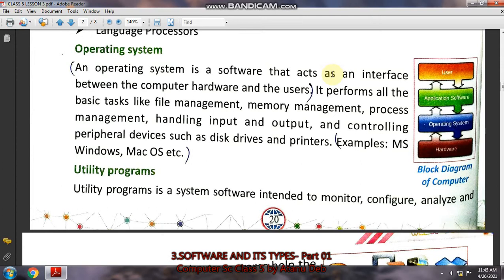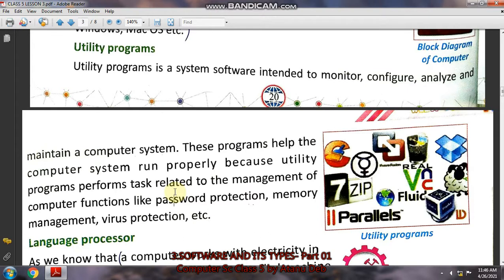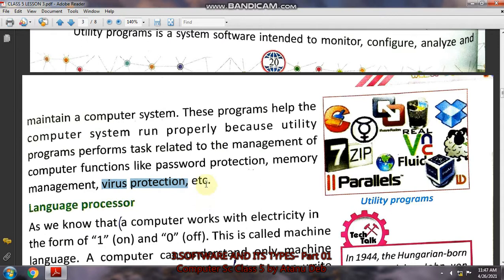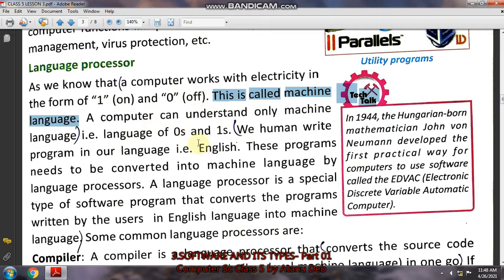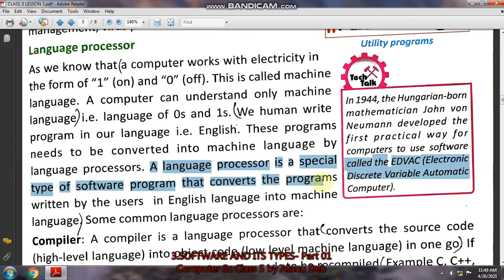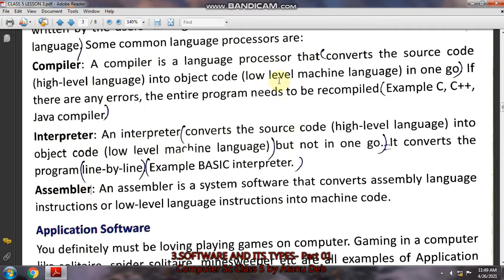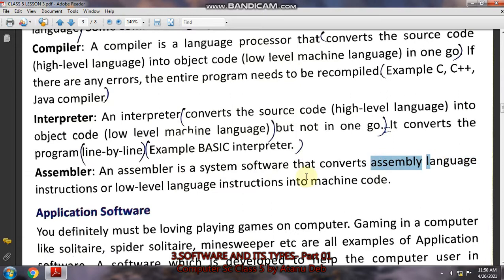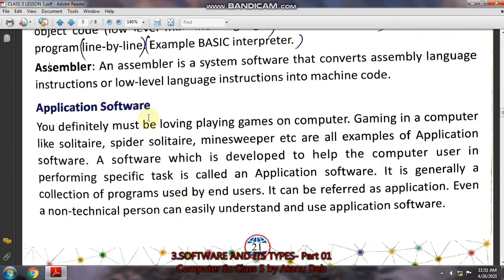Software and it Types part 2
Class 5 Chapter 3 part 2